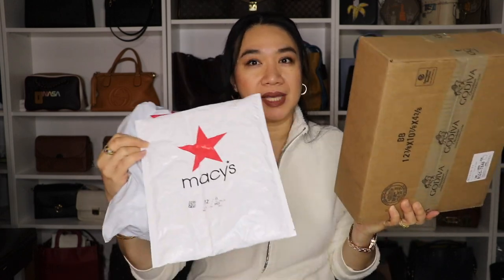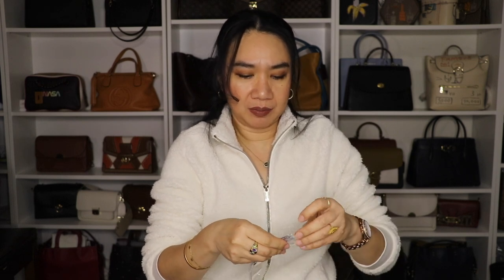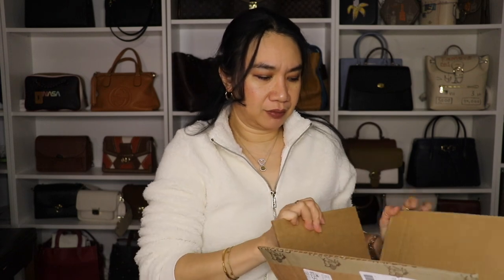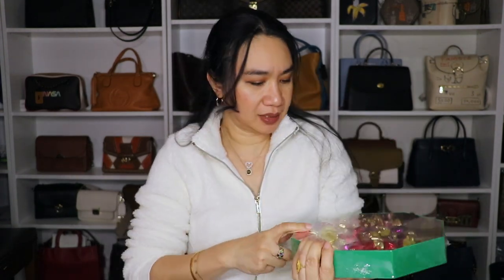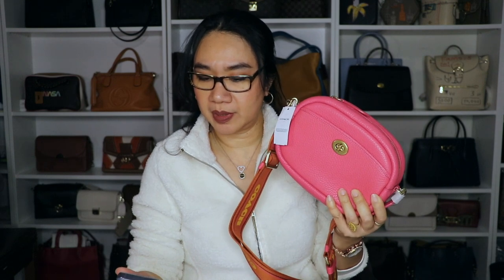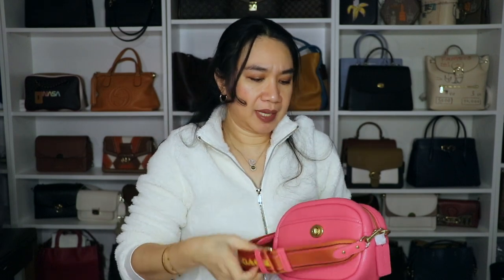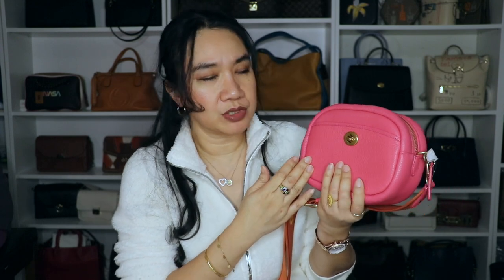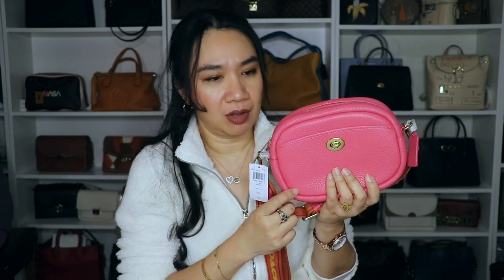MACY'S HAUL || COACH LEATHER CROSSBODY CAMERA BAG W/ FASHION STRAP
“Life is too short to carry a boring handbag"

* COACH
Leather Crossbody Camera Bag With Fashion Strap

Product Details
Styled in soft pebble leather for a timeless finish, this COACH camera bag is incredibly versatile with a duo of removable leather and webbing straps.
9"W x 6-1/2"H x 2-3/4"D (width is measured across the bottom of handbag)
21-1/2"L detachable strap; 25"L interchangeable webbing strap
Zip closure
Gold-tone exterior hardware, 1 turnlock pocket, 1 magnetic snap pocket & logo charm
1 interior credit card slot, 1 multifunction pocket & fabric lining
Bag converts from crossbody to clutch by removing strap
Soft pebble leather